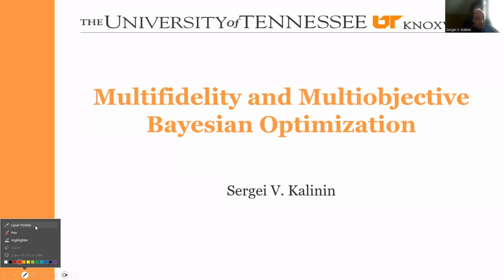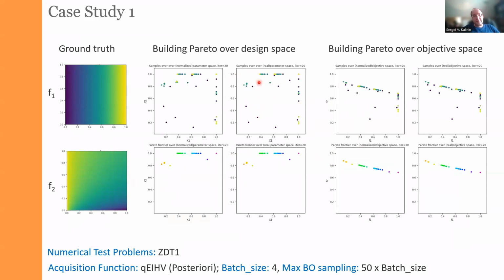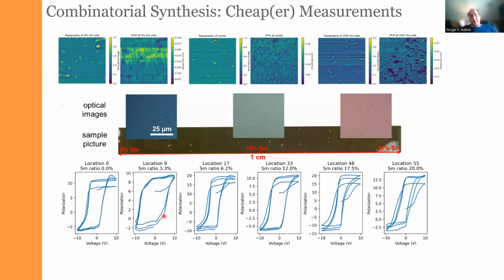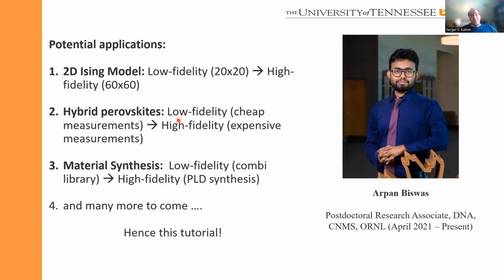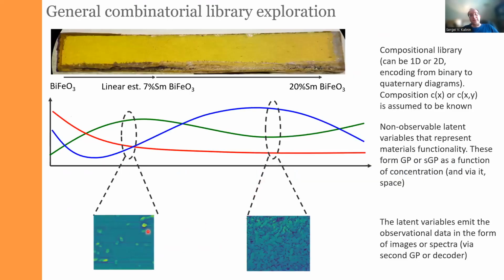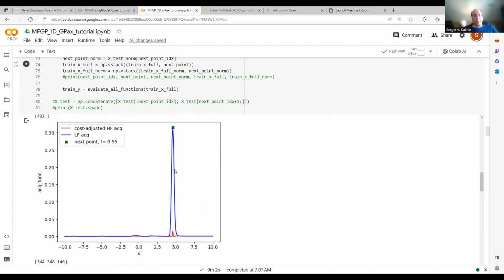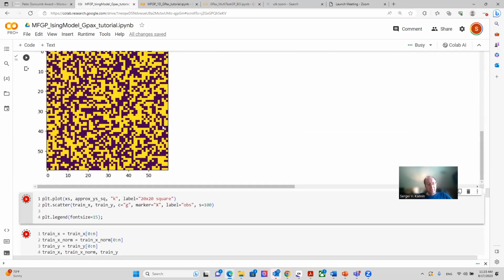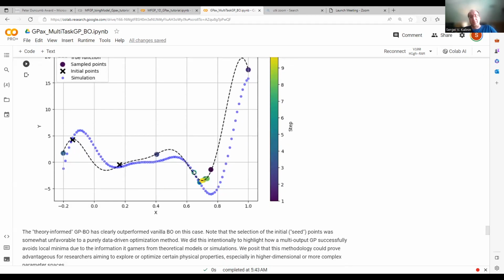Multi-Objective, Multi-Fidelity, and Multi-Task Gaussian Processes and Bayesian Optimization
This lecture and tutorial introduces the multiobjective, multifidelity, and multitask GP.